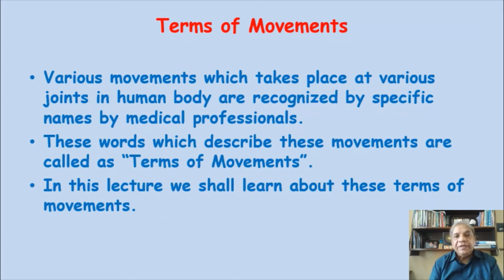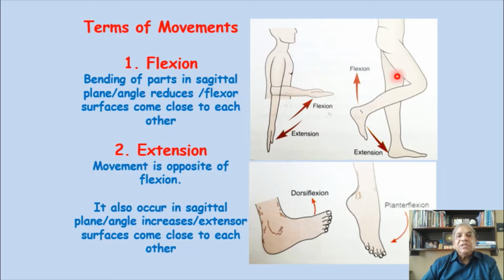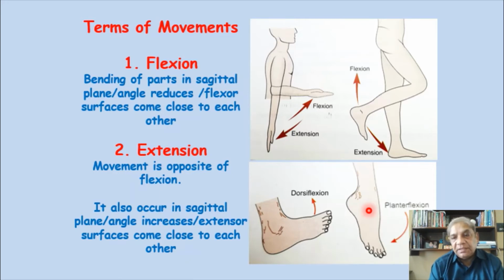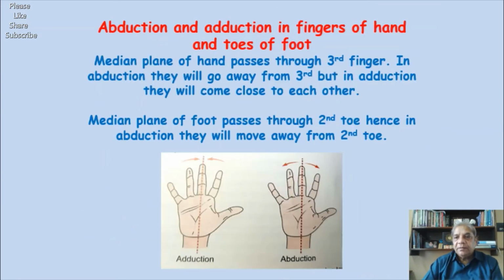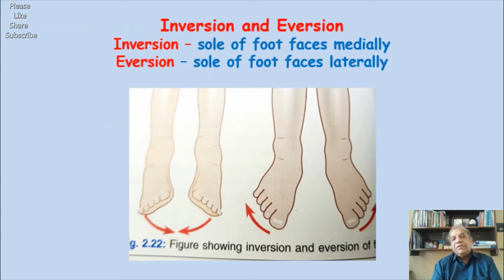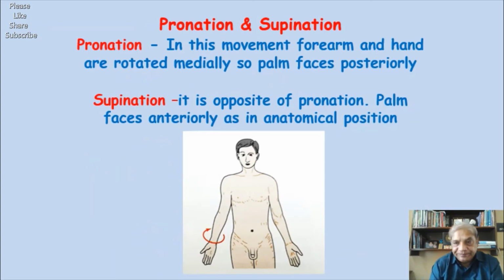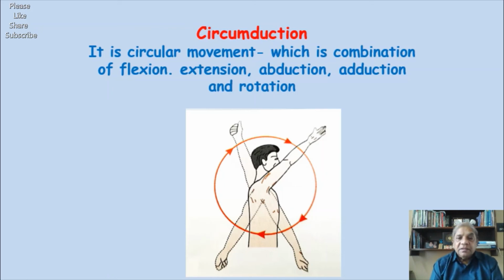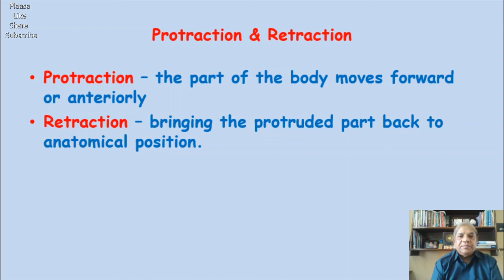6. Anatomical Terminology III (General Anatomy)